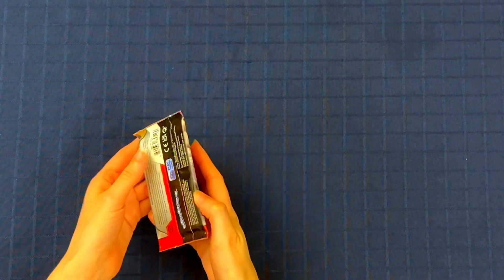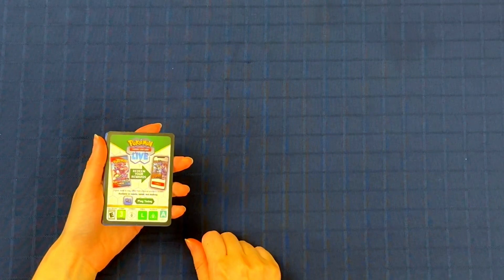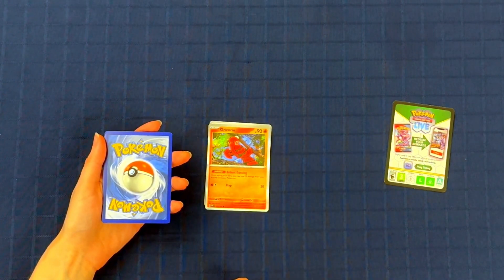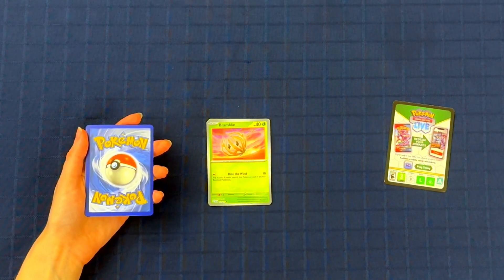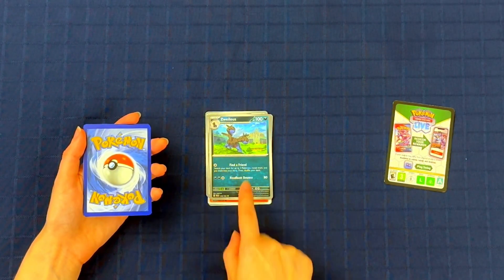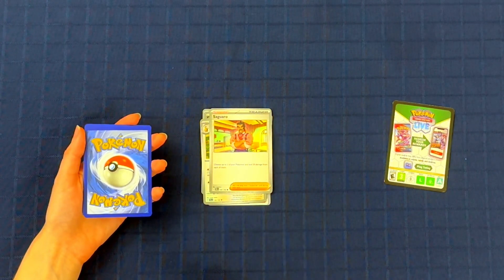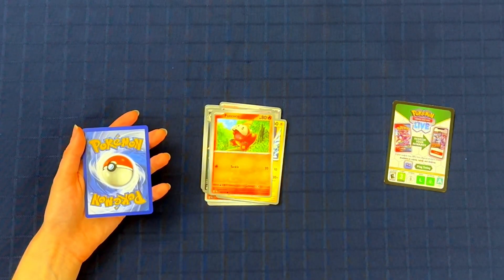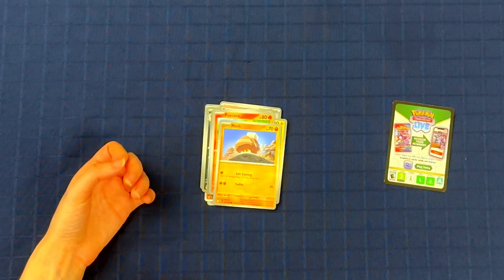Elaine's Exciting Paldea Evolved Booster Pack Opening - Pokémon TCG Unboxing! TCG Tuesday!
Join us for an exhilarating Pokémon Trading Card Game adventure as Elaine dives into the enchanting world of the Paldea Evolved set! In this video, you'll witness the sheer joy and anticipation as Elaine cracks open a booster pack, revealing the incredible Pokémon within.

🎉 Share in the Excitement:
Whether you're a seasoned Pokémon TCG enthusiast or a newbie eager to explore the world of collectible cards, this video offers a thrilling journey. Share in Elaine's excitement, speculate about card values, and let your Pokémon nostalgia run wild.

Join us in celebrating the magic of Pokémon and the thrill of opening booster packs. Gotta catch 'em all! 🌟🃏